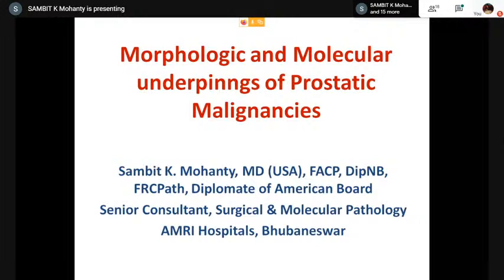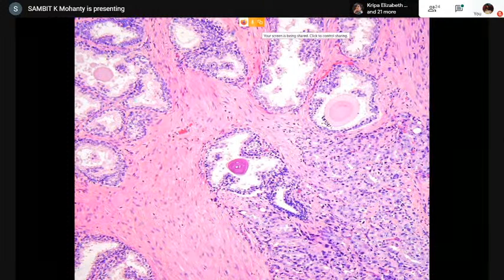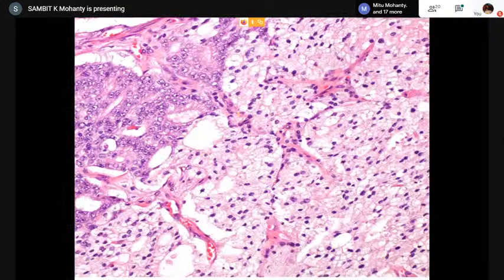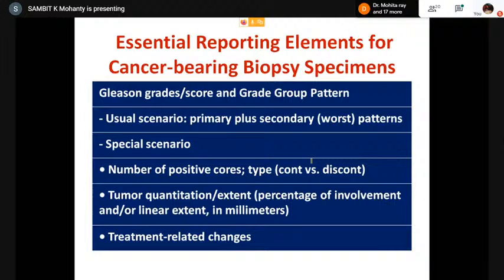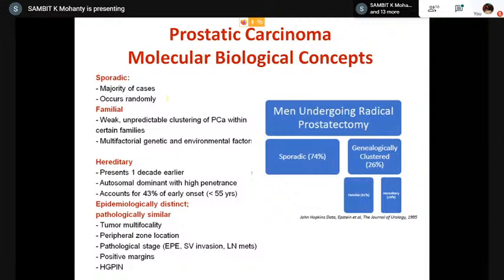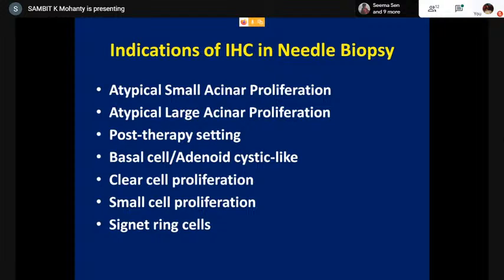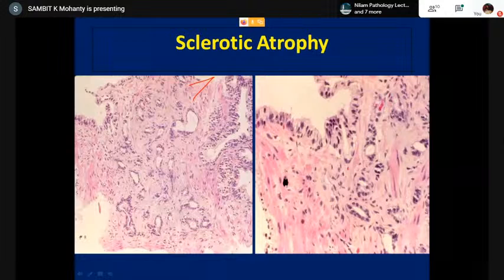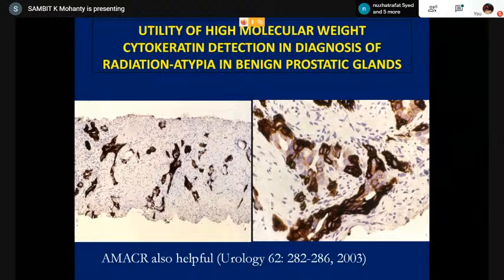Pursue 1 Special- Session 5 (Live): Morphologic Underpinnings in Prostate Cancer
Uropathology
Genito-Urinary System
Morphologic Underpinnings in Prostate Cancer and it's Cytoarchitectural Imitates.

Lecture conducted by:
Dr. Sambit Mohanty
MD PGIMER Chandigarh.
Clinical Fellowship Trainings in Oncologic Surgical, Women's Health, Urologic, Digital and Molecular Pathology from Centres like UPMC, John Hopkins' University, NYU and Cedars-Sinai Medical Center with more than a 100 hundred publications in Indexed Journals.